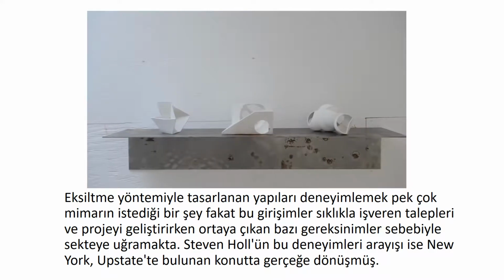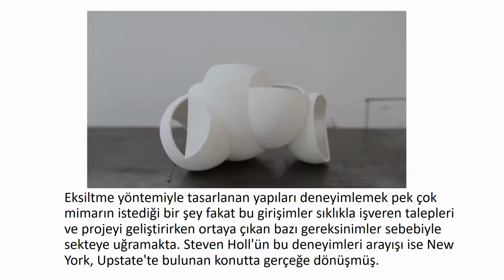Sunum - Steven Holl'den Ekolojik Bir Deney - Malik KOCATÜRK